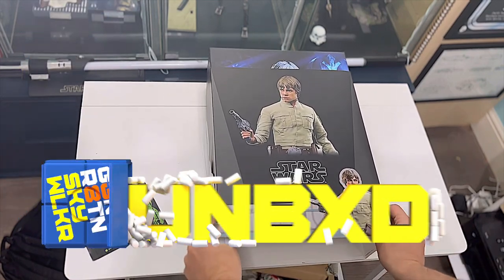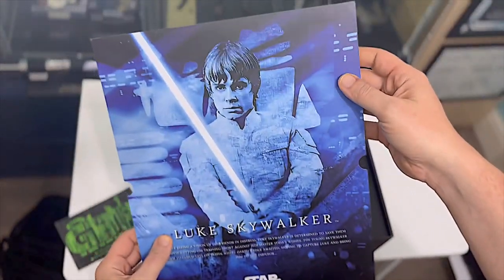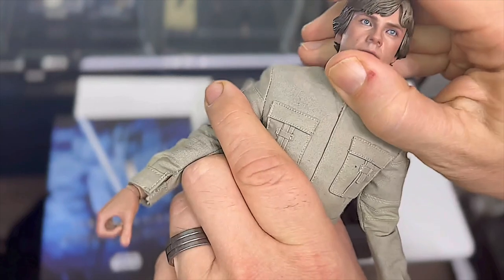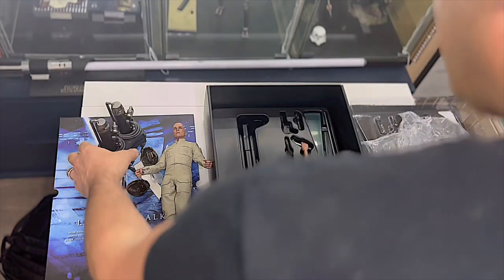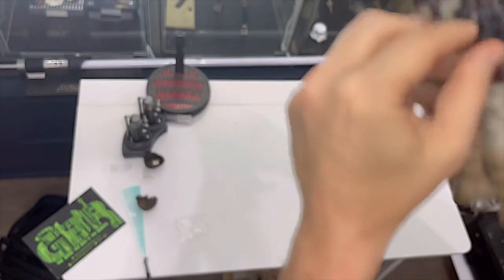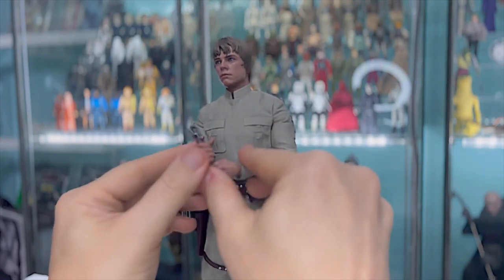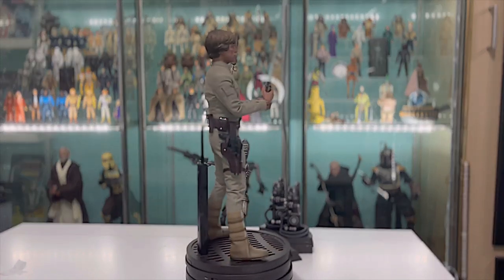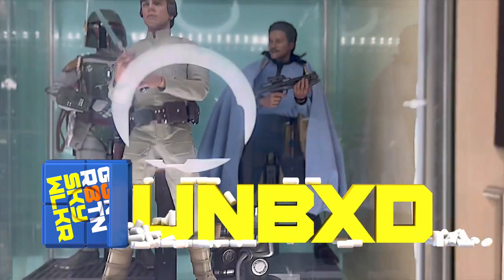UNBOXED : HOT TOYS : LUKE SKYWALKER (BESPIN) DX24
Dan opens his new Luke Skywalker and finds he is full of surprises.